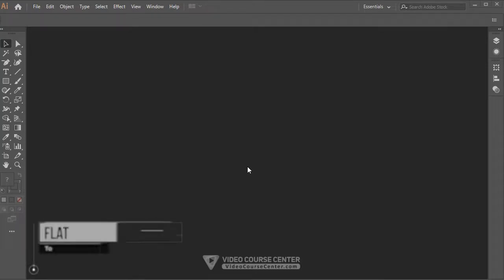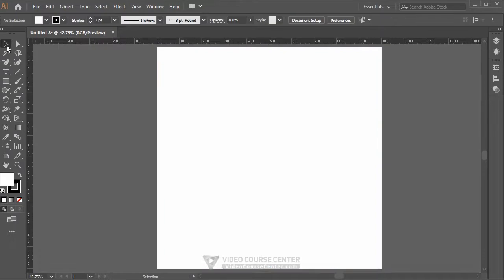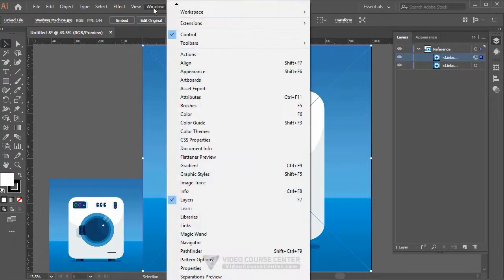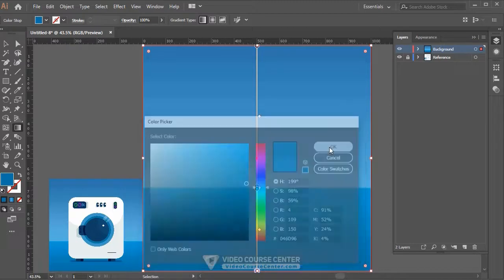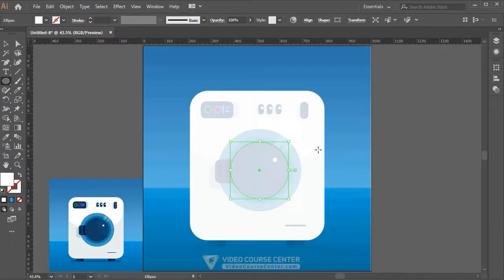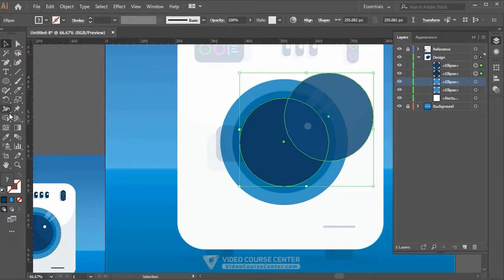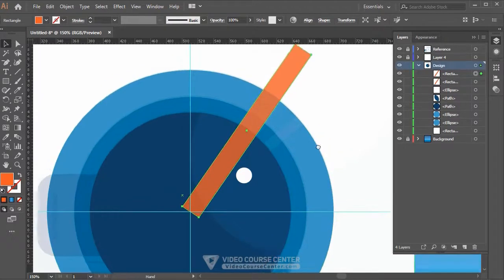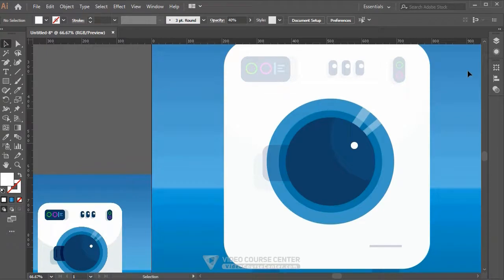Create Motion Graphics in Adobe After Effects | Flat Design in Illustrator | Video Course Center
Create Motion Graphics in Adobe After Effects | Flat Design Tutorial in Adobe Illustrator | Video Course Center

In "Flat Animation Buildup: Animate Objects in Adobe After Effects & Adobe Illustrator" course you will learn how to design and animate an awesome flat object in less than 1.5 hours! It is very detailed and step-by-step course, so even if you never open After Effects or illustrator you can simply learn how to use these programs to design and animate awesome objects quickly.

If you like to learn more and enhance your graphics design, motion graphics and animation skills please visit our portfolio on Udemy and Skillshare platforms:

➤ Motion Graphics: Create Paper Airplane Animation in After Effects CC

➤ Motion Graphics: Master Motion Graphics in After Effects & Illustrator

➤ After Effects CC: Master Motion Graphics & 2d Flat Animation

➤ Motion Graphics: Make Liquid Motion Effects in After Effects

➤ Motion Graphics : Lighting Logo Reveal in After Effects CC

➤ After Effects CC: Create Stunning Video Transitions in After Effects

➤ After Effects CC: Create Colorful Video Transitions in After Effects CC

➤ Lower Thirds: Learn How to Create Cool Lower Thirds in Adobe After Effects CC

➤ Motion Graphics: Create Fake 3D Cartoon Logo Animation in After Effects

➤ Motion Graphics: Create Amazing Handwriting Liquid Text Effect in After Effects

➤ Adobe Photoshop: Learn How to Convert Photos to Sketches

➤ Flat Design: Create Flat Style Illustration In Adobe Illustrator

➤ After Effects: Convert Your Photos to Fantastic Painting Animations